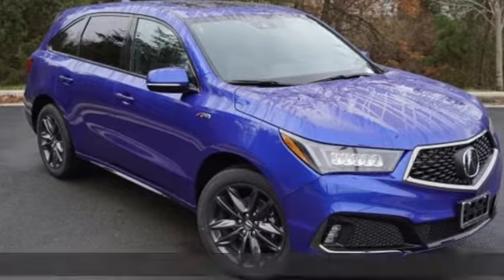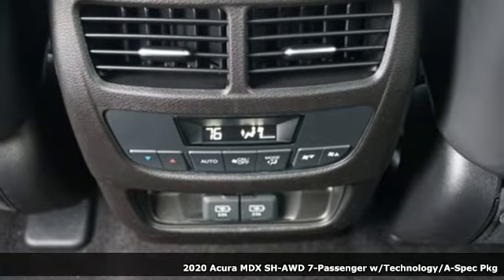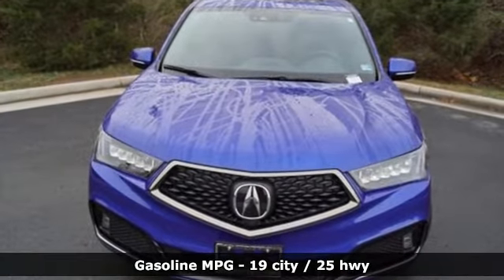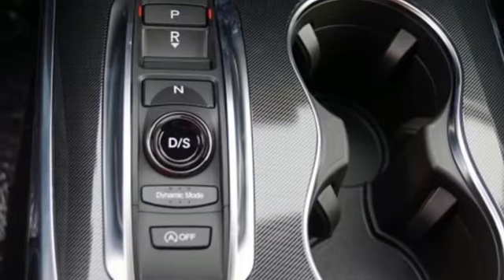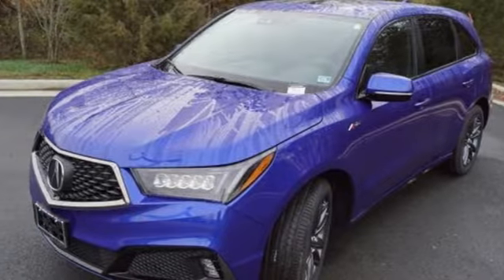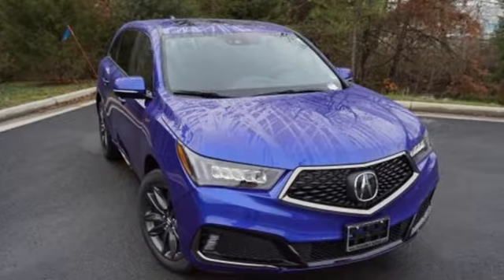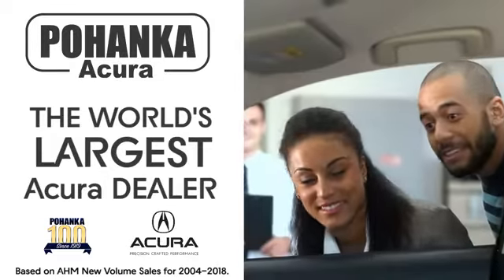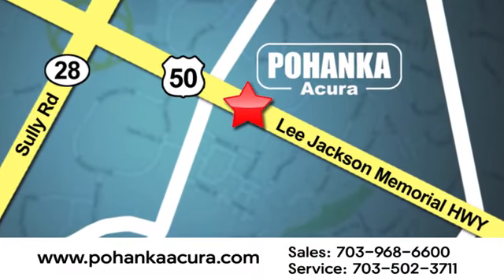New 2020 Acura MDX Falls Church VA Acura Washington-DC, DC ALL014669 - SOLD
Year: 2020
Make: Acura
Model: MDX
Trim: A-Spec
Engine: 3.5L V6 SOHC i-VTEC 24V
Transmission: 9-Speed Automatic
Color: Blue
Interior: Ebony
Stock #: ALL014669
VIN: 5J8YD4H08LL014669
Apex Blue Pearl with leather trimmed ebony interior with alcantara seating surfaces, heated front seats, third row seating, V6 power, SH-AWD, A-Spec package, navigation, remote start, power moon roof, satellite radio, and much more. brRecent Arrival!brbrbrAll prices exclude taxes, title, license, and dealer processing fee of $799.00. Published price subject to change without notice to correct errors or omissions or in the event of inventory fluctuations. All features not on all vehicles. Vehicles shown are for illustration purposes only. MPG is based on 2016 EPA mileage ratings. Use for comparison purposes only. Your actual mileage will vary, depending on how you drive and maintain your vehicle, driving conditions, battery pack age/condition (hybrid only), and other factors. MPG is based on 2017 EPA mileage ratings. Use for comparison purposes only. Your mileage will vary depending on driving conditions, how you drive and maintain your vehicle, battery-pack age/condition (hybrid only), and other factors.

Address:
13911 Lee Jackson Highway